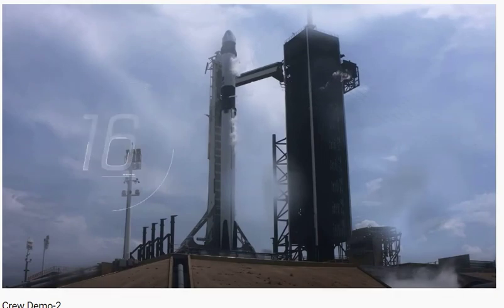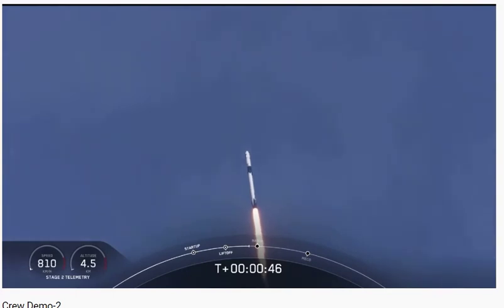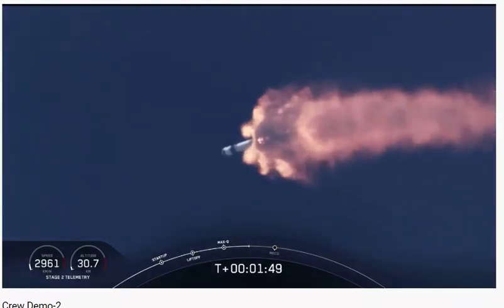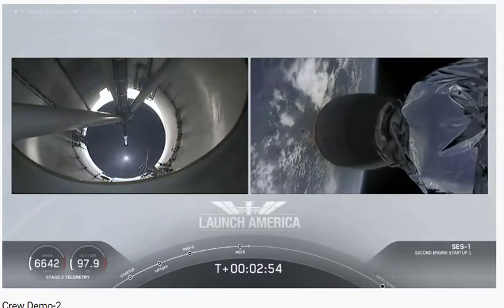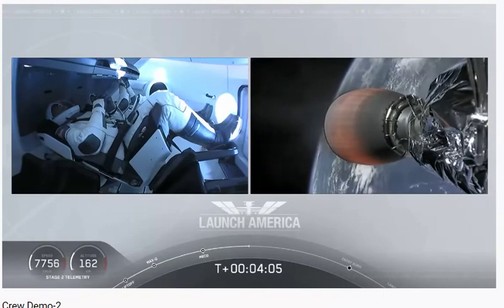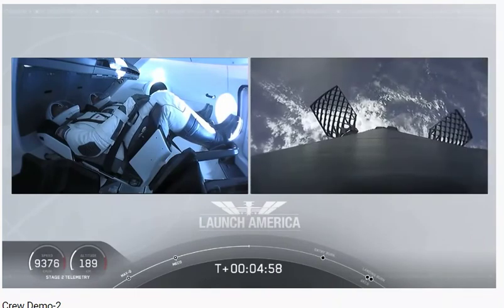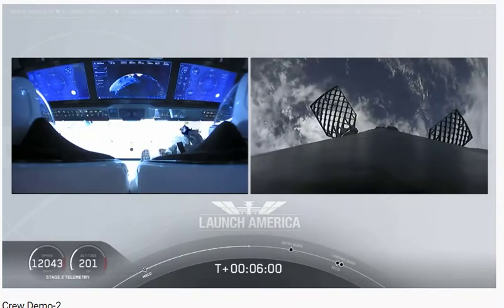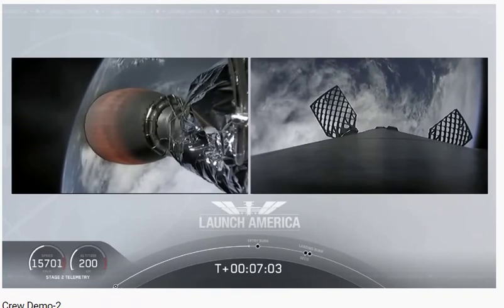Falcon 9 launch at T- 25 seconds Spacex